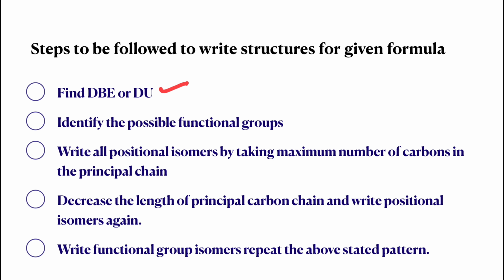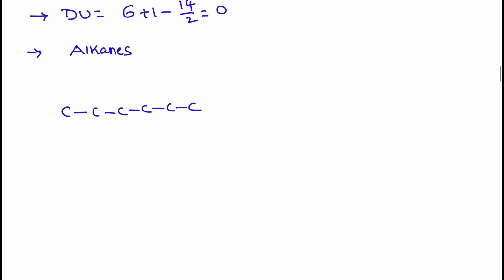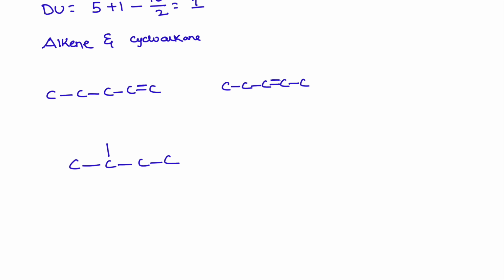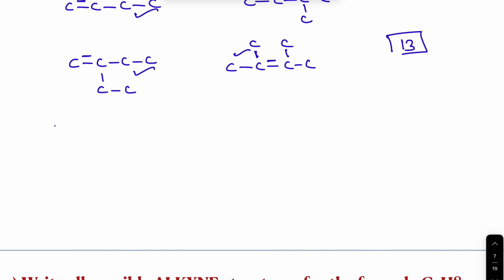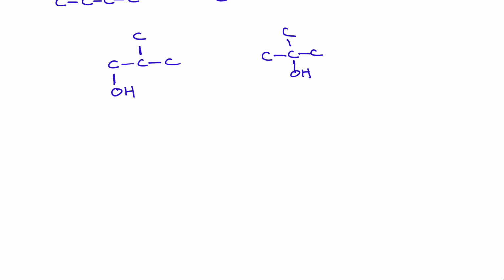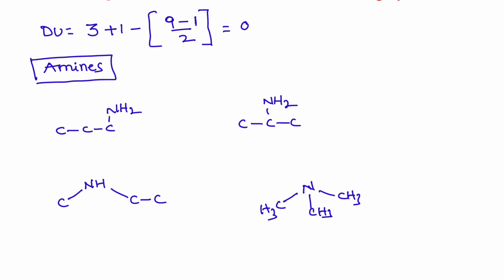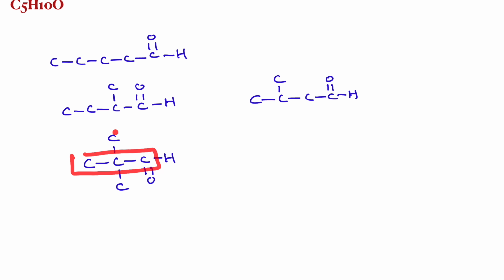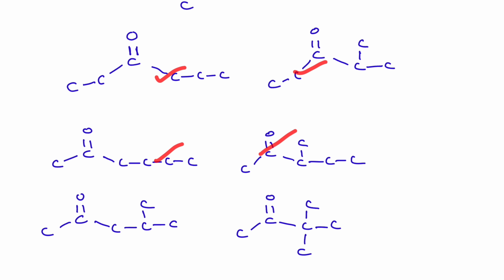Subjective questions on structural isomerism#jeechemistry#neetchemistry#organicchemistry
This video provides a comprehensive guide to solving subjective questions on structural isomerism in organic chemistry. I outline  a five-step pattern for writing all possible structures for a given molecular formula (0:07).

The five steps are:
1.  Find the degree of unsaturation (double bond equivalence) (0:18)

2.  Identify all possible functional groups, such as alcohols and ethers (0:23).

3.  Write all possible positional isomers by taking the maximum number of carbon atoms in the principal carbon chain and changing the position of substituents or functional groups (0:30).

4.  Decrease the length of the principal carbon chain and continue writing positional isomers (0:56)

5.  Write functional group isomers by repeating the same pattern for different functional groups (1:17).

I  apply this pattern to various molecular formulas, including:

C4H10 (Alkanes): Discusses N-butane and isobutane (1:39).

C5H12 (Alkanes): Identifies pentane, 2-methylbutane, and 2,2-dimethylpropane (3:02).

C6H14 (Alkanes): Explores five possible isomers (5:42).

C4H8 (Alkenes & Cycloalkanes): Demonstrates how to find three alkene structures (but-1-ene, but-2-ene, 2-methylprop-1-ene) and two cycloalkane structures (cyclobutane, methylcyclopropane) (9:09).

C5H10 (Alkenes & Cycloalkanes): Shows ten possible isomers (12:48).

C6H12 (Alkenes & Cycloalkanes): Detailed explanation leading to 25 possible structures (16:22)

C5H8 (Alkynes Only): Focuses on alkyne structures, identifying three isomers: pent-1-yne, pent-2-yne, and 3-methylbut-1-yne (23:27).

C4H10O (Alcohols & Ethers): Finds four alcohol isomers and three ether isomers (25:00).

C5H12O (Alcohols & Ethers): Identifies eight alcohol isomers and six ether isomers (28:56).

C3H9N (Amines): Explores primary, secondary, and tertiary amines, resulting in four isomers (32:43).

C4H11N (Amines): Breaks down the possibilities into four primary, three secondary, and one tertiary amine (35:07).

C3H6O (Aldehydes & Ketones): Shows one aldehyde (propanal) and one ketone (propanone) (37:12).

C3H6O (Cyclic Structures): Identifies one cyclic alcohol (cyclopropanol) and one cyclic ether (methyloxirane) (38:05).

C4H8O (Aldehydes & Ketones): Discusses two aldehyde isomers and one ketone isomer (39:08).

C5H10O (Aldehydes & Ketones): Finds four aldehyde isomers and three ketone isomers (40:16).

C5H10O (Cyclic Alcohols Only): Identifies 14 possible cyclic alcohol structures (42:34).
C6H12O (Aldehydes & Ketones):
 Concludes with eight aldehyde isomers and six ketone isomers (45:31).

Throughout the video,   I emphasized using IUPAC naming to confirm whether structures are identical or different (5:00). He also highlights relationships between isomers, such as chain isomers, positional isomers, and functional group isomers (5:31).